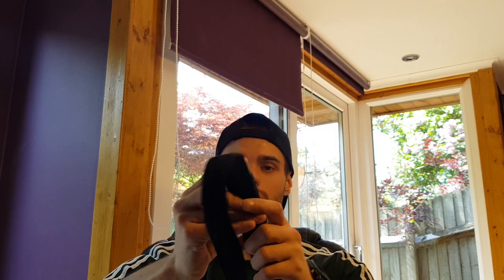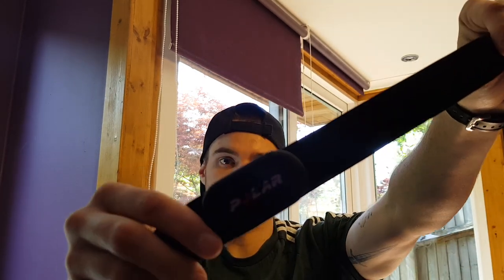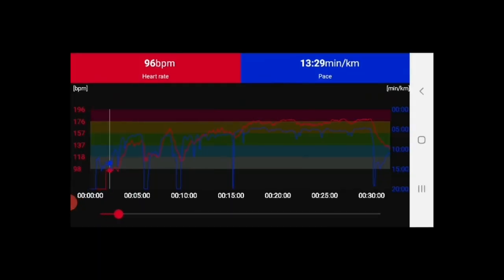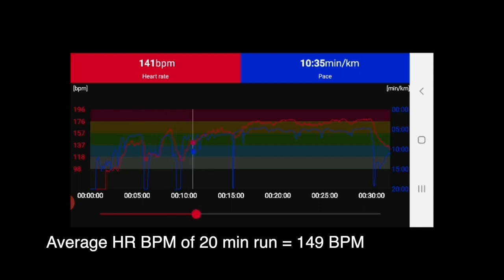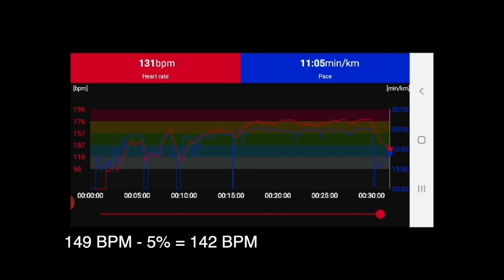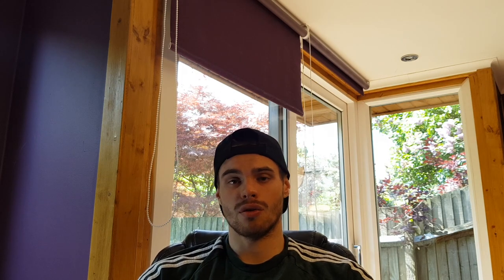Heart Rate Monitor for Boxing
How to use a heart monitor to find your anaerobic threshold, track your recovery time in-between rounds and how to track calories burnt during a session.